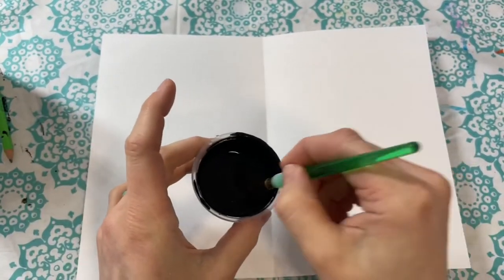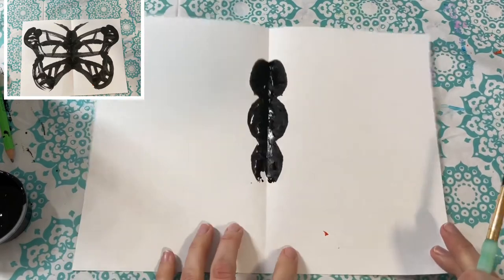Symmetrical Butterfly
Lesson inspired by Cassie Stephens.